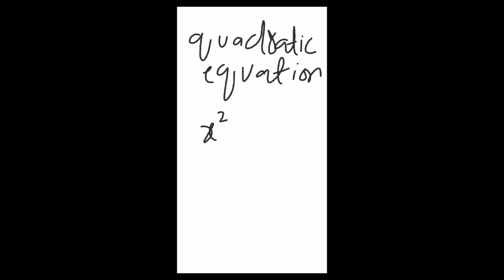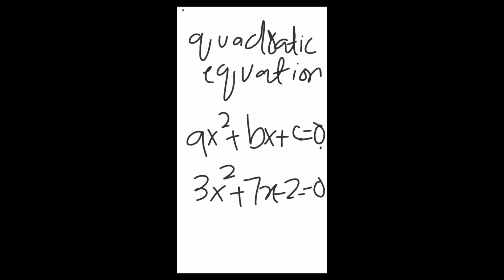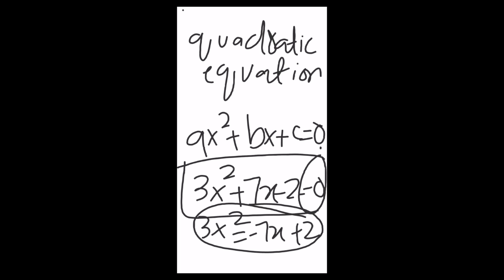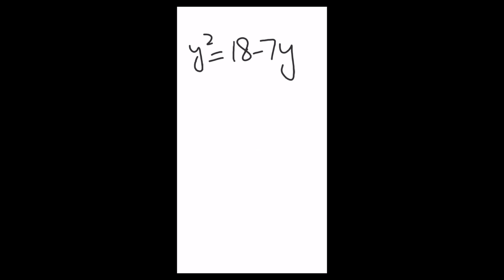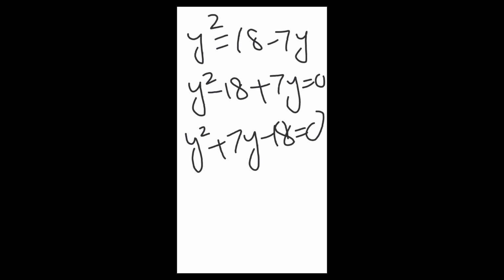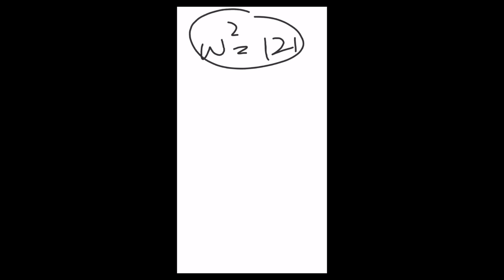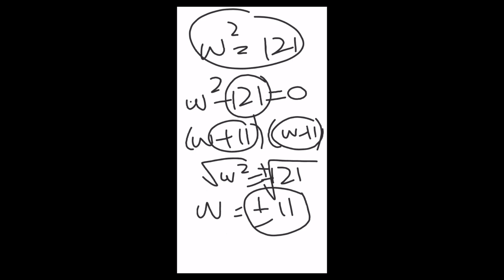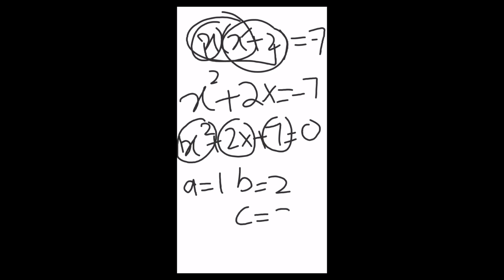Academic Math Class | ieBEST Institute of Education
Quadratic Equation

Quadratic equations are second-degree algebraic expressions and are of the form ax2 + bx + c = 0. The word "Quadratic" is derived from the word "Quad" which means square. In other words, a quadratic equation is an “equation of degree 2.” There are many scenarios where a quadratic equation is used. Did you know that when a rocket is launched, its path is described by a quadratic equation? Further, a quadratic equation has numerous applications in physics, engineering, astronomy, etc.

The quadratic equations are second-degree equations in x that have a maximum of two answers for x. These two answers for x are also called the roots of the quadratic equations and are designated as (α, β). We shall learn more about the roots of a quadratic equation in the below content.

A quadratic equation is an algebraic equation of the second degree in x. The quadratic equation in its standard form is ax2 + bx + c = 0, where a and b are the coefficients, x is the variable, and c is the constant term. The first condition for an equation to be a quadratic equation is the coefficient of x2 is a non-zero term(a ≠ 0). For writing a quadratic equation in standard form, the x2 term is written first, followed by the x term, and finally, the constant term is written. The numeric values of a, b, c are generally not written as fractions or decimals but are written as integral values.

The roots of a quadratic equation are the two values of x, which are obtained by solving the quadratic equation. These roots of the quadratic equation are also called the zeros of the equation. For example, the roots of the equation x2 - 3x - 4 = 0 are x = -1 and x = 4 because each of them satisfy the equation. i.e.,

    At x = -1, (-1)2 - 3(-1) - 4 = 1 + 3 - 4 = 0
    At x = 4, (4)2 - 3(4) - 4 = 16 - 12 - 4 = 0

There are various methods to find the roots of a quadratic equation. The usage of quadratic formula is one of them.

Quadratic Formula

Quadratic Formula is the simplest way to find the roots of a quadratic equation. There are certain quadratic equations that cannot be easily factorized, and here we can conveniently use this quadratic formula to find the roots in the quickest possible way. The roots of the quadratic equation further help to find the sum of the roots and the product of the roots of the quadratic equation. The two roots in the quadratic formula are presented as a single expression. The positive sign and the negative sign can be alternatively used to obtain the two distinct roots of the equation.

Quadratic Formula: The roots of a quadratic equation ax2 + bx + c = 0 are given by x = [-b ± √(b2 - 4ac)]/2a.